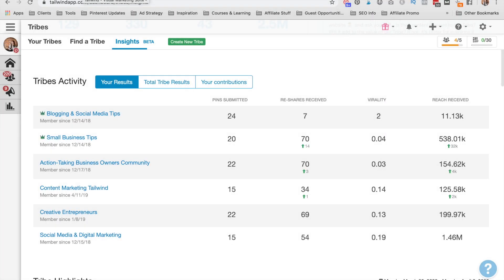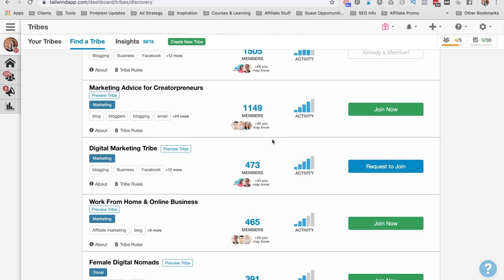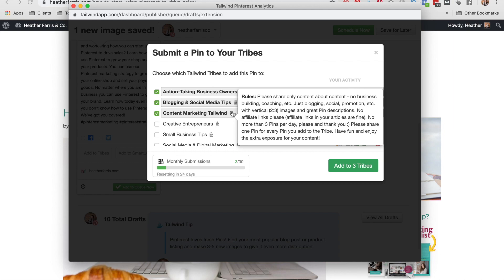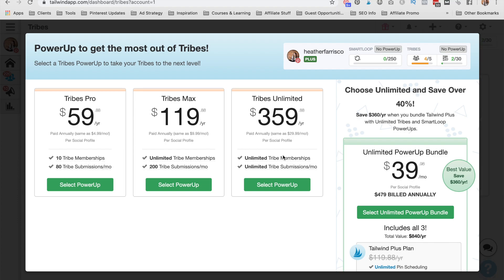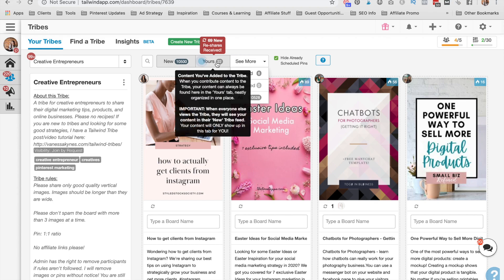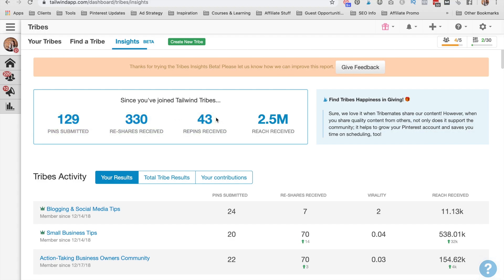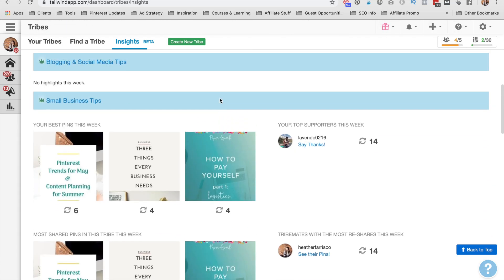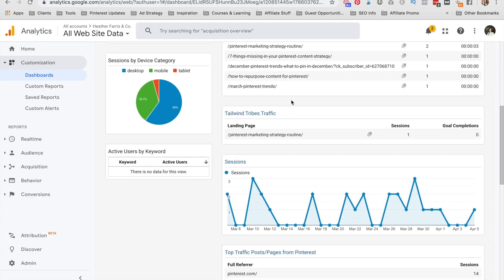How to Use Tailwind Tribes To Drive Traffic to Your Blog / Pinterest for Beginners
Are you wondering how to use Tailwind Tribes? Well you can automate your Pinterest strategy & use Tailwind tribes to get in front of a cold audience. Start growing your blog, ecommerce shop, podcast or even YouTube channel using organic Pinterest traffic.

In this video, I explain how you can use Tailwind Tribes for your blog.